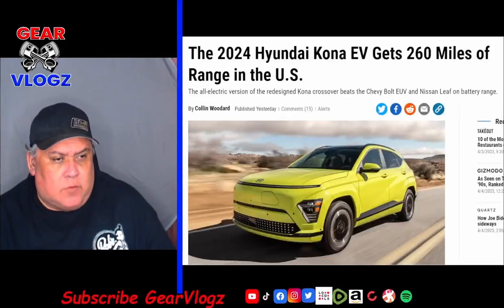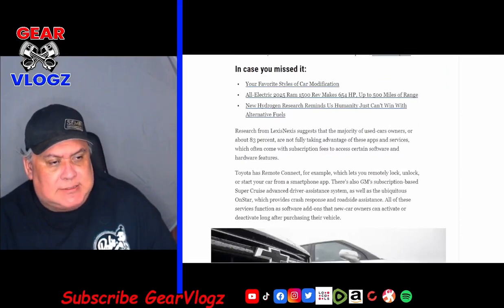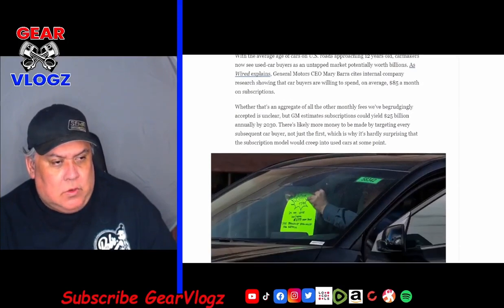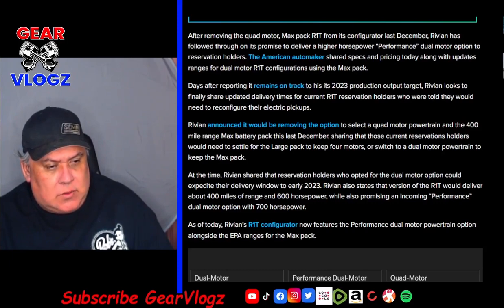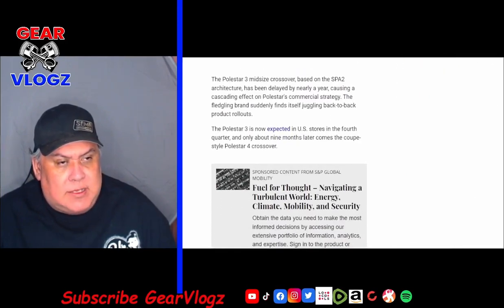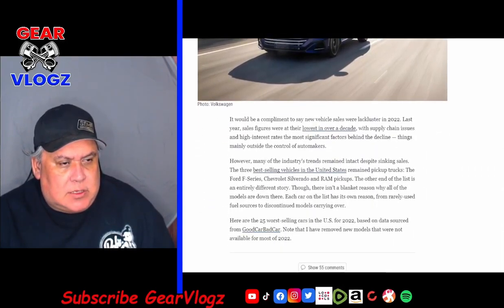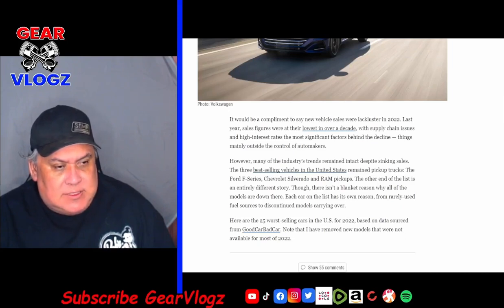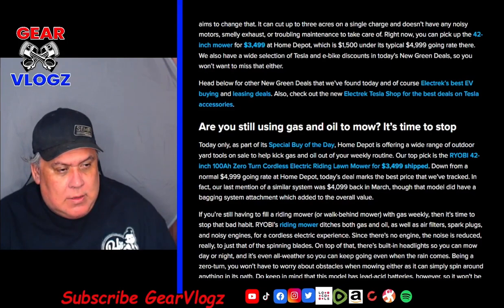Gear Vlogz Automotive Podcast Season 3 Episode 35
In today's video, I talk about the 2024 Hyundai Kona EV Gets 260 Miles of Range in the U.S., Not Even Used Cars Can Escape Subscriptions, Rivian adds Performance dual motor R1T configuration and shares new Max pack ranges, EV startup Polestar braces for two product launches in less than a year, These Were the 23 Worst-Selling Cars in the U.S. in 2022 & Cut gas and oil use with RYOBI’s 42-inch zero turn electric riding mower

2024 Hyundai Kona EV Gets 260 Miles of Range in the U.S.

Rivian adds Performance dual motor R1T configuration and shares new Max pack ranges

EV startup Polestar braces for two product launches in less than a year

These Were the 23 Worst-Selling Cars in the U.S. in 2022

Cut gas and oil use with RYOBI’s 42-inch zero turn electric riding mower
Be sure to signup for my newsletter at GearVlogz.com for updates.
Gear Vlogz Amazon Influencer Storefront

Signup for Tubebuddy and get access to tons of awesome features like:
▷Topic Research Tools
▷Tag List
▷Website Tools